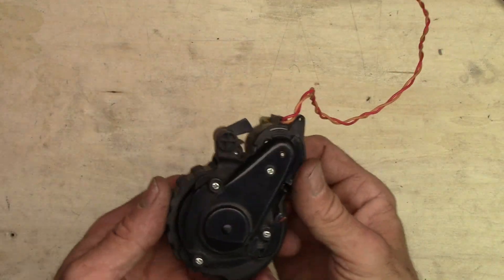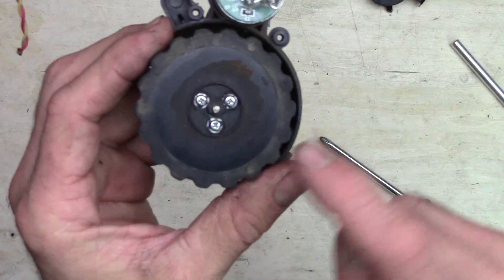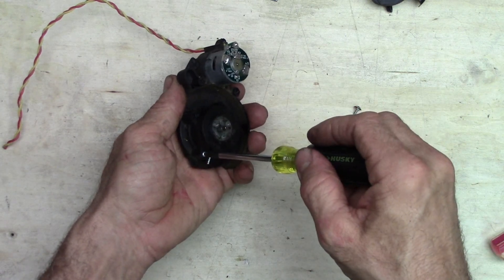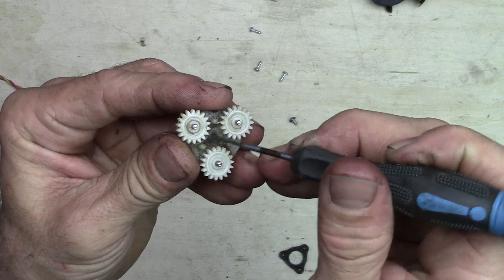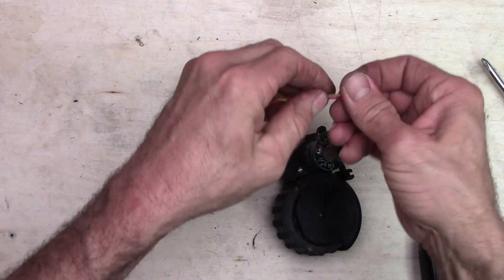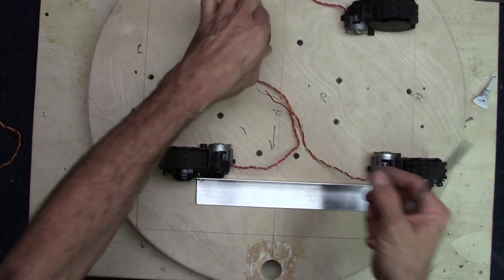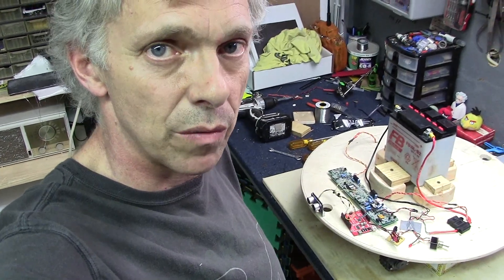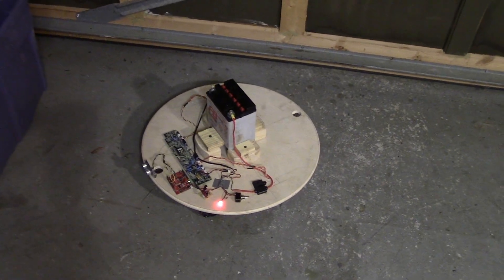Photon The VideoPhoto Robot Part 2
This time around I deal with some drive motor issues. The setup from Part 1 just wasn't working right so I went through a complete redesign. In this video you'll learn all about what's inside a Roomba 4000 series gear motor and see how to disassemble clean and reassemble them.